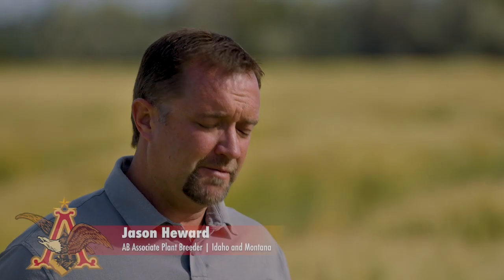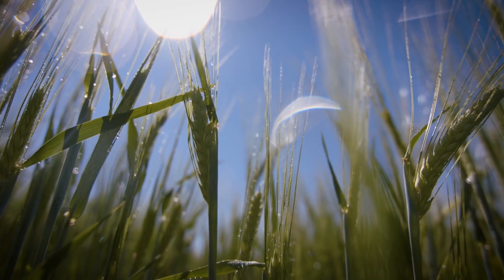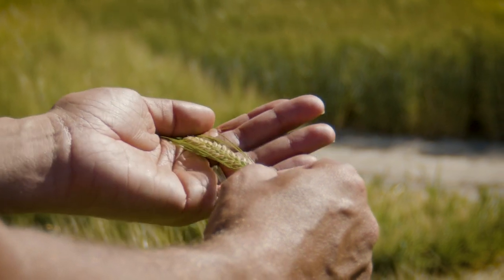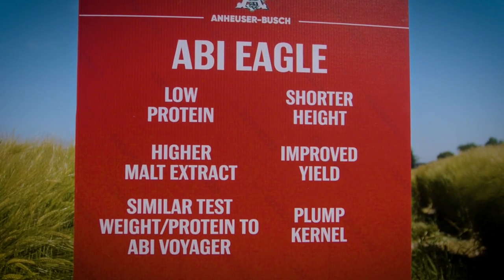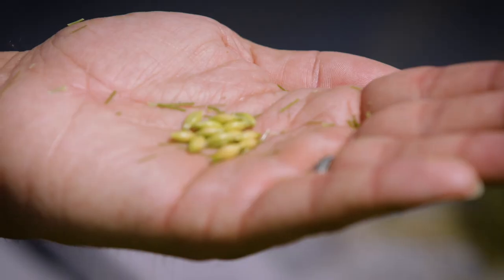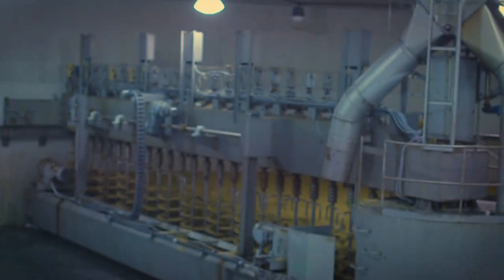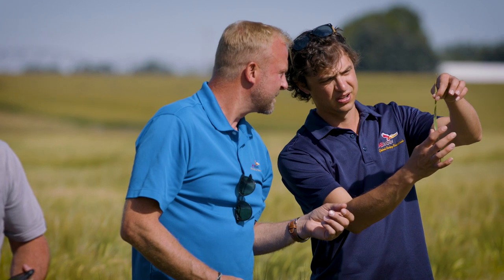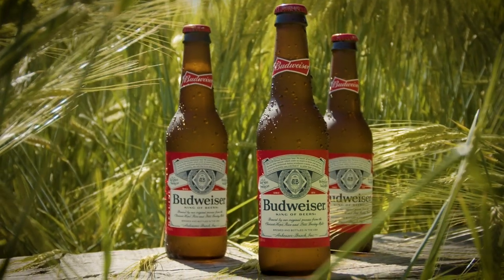Anheuser-Busch Barley Breeding Program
Take a look at the ins and outs of Anheuser-Busch’s global barley breeding program. We talk about the program and what it takes to produce a new barley variety as well as some of the breeding program's goals.